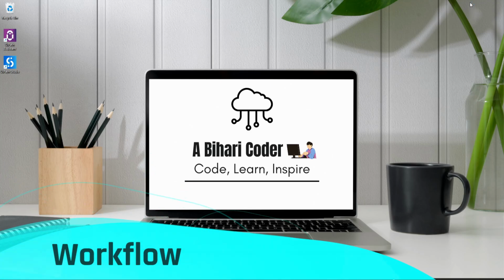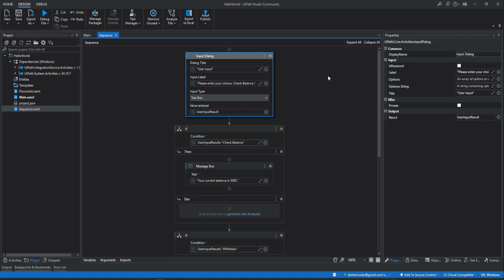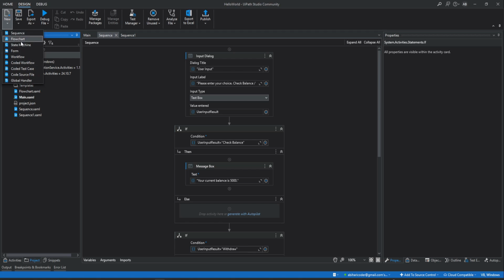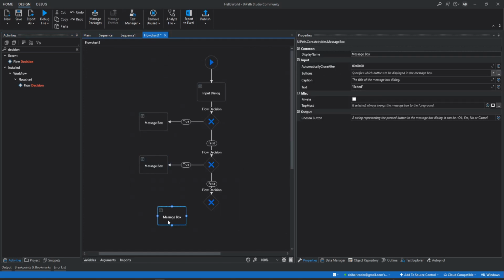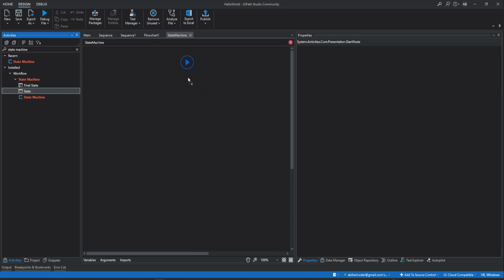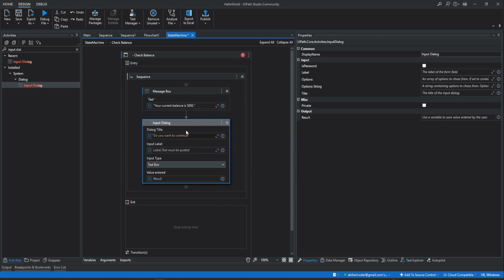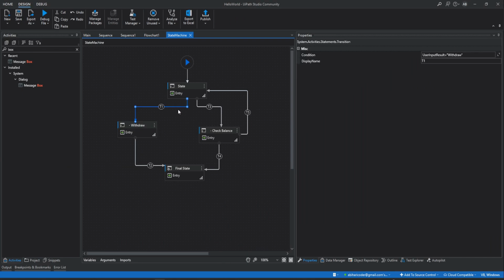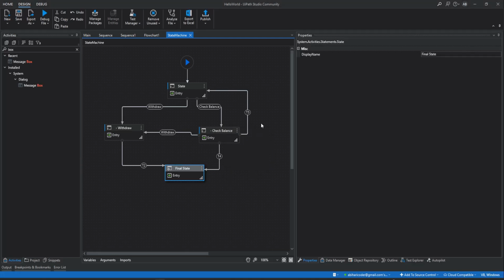UiPath Tutorial for Beginners 2025 - Part 2 | Workflows, Sequence, Flowchart, State Machine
Welcome to Part 2 of our UiPath tutorial series! 🚀

In this video, we’re diving deeper into UiPath workflows to build a strong foundation for your automation journey. Here’s what you’ll learn:

✅ Understanding the different types of workflows in UiPath: Sequence, Flowchart, and State Machine
✅ When and why to use each workflow type in your automation projects
✅ Real-life example and practical demonstrations of workflows in action

By the end of this video, you’ll have a clear understanding of how to choose the right workflow for your automation scenarios, making your processes more efficient and visually intuitive.

Let’s continue automating and mastering RPA together! 💻✨